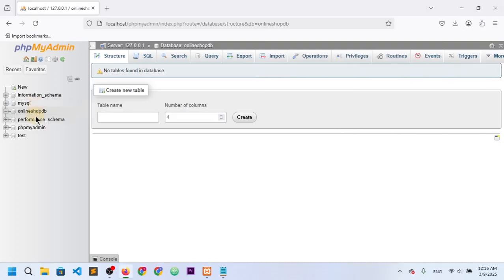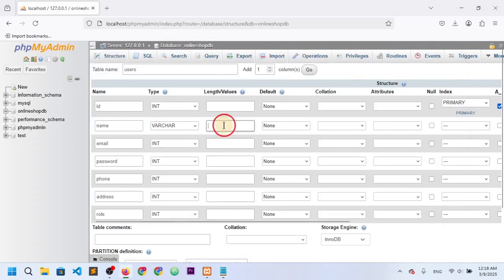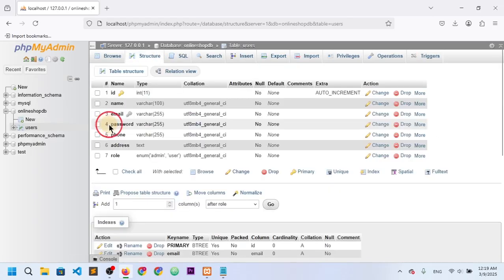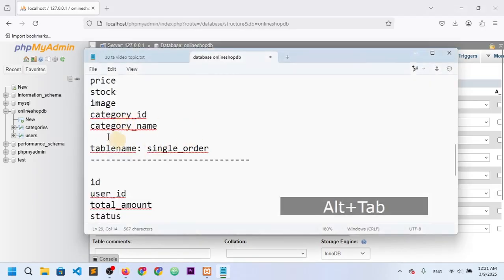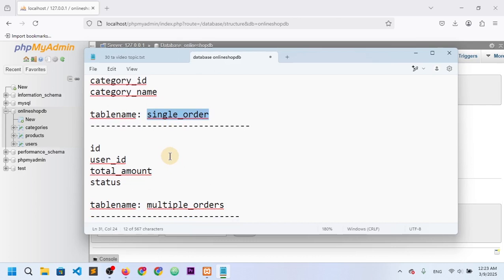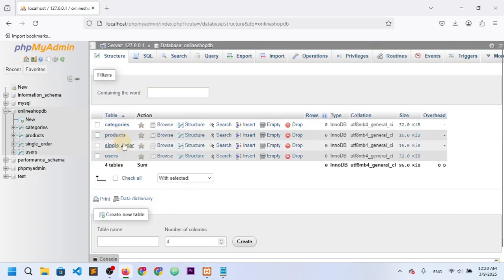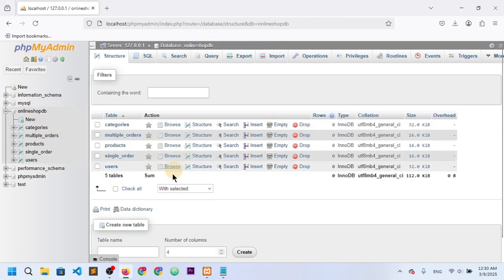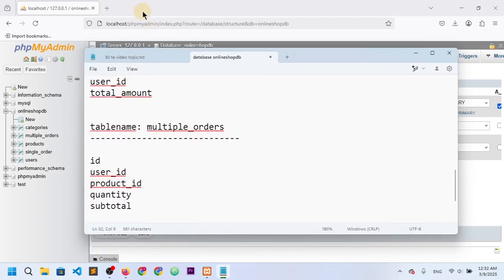#02 Online Shopping System Tutorial in PHP For Beginners 🔥| Setting up Databases